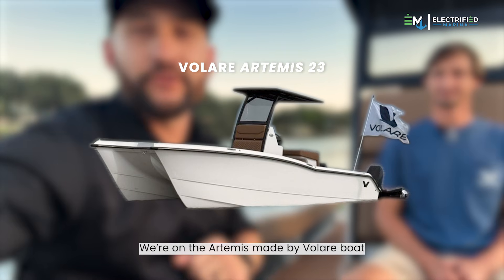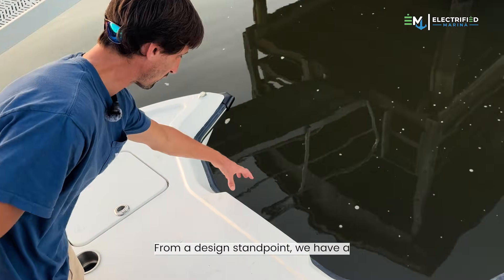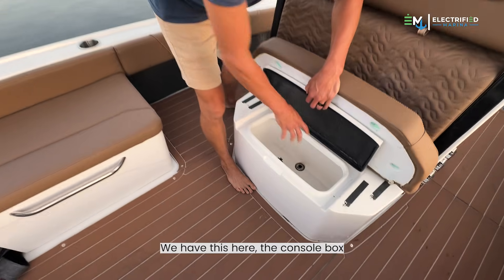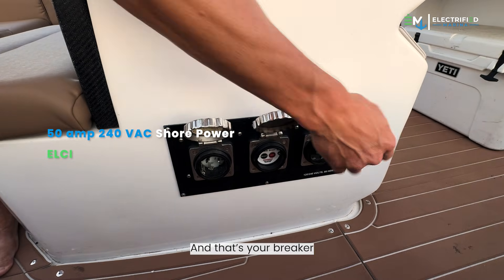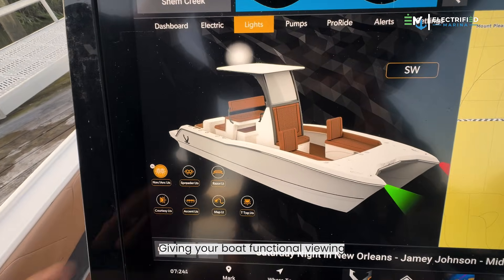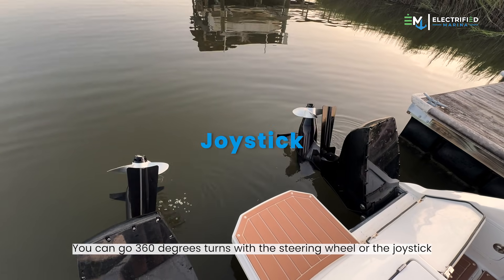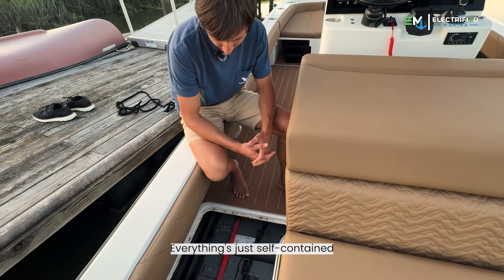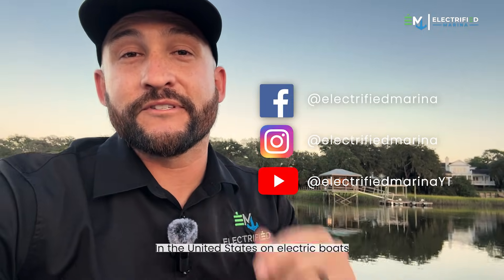FLYING ELECTRIC CATAMARAN | 2025 Walkthrough of Artemis23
Erick met up with Dustin Tupper from Volare Boats in South Carolina to check out the first working prototype of the Artemis23. This next-generation electric catamaran uses advanced hydro-assist technology to reduce drag, extend range, and deliver a smoother, more efficient ride than traditional electric boats.

The Artemis23 is shaping up to be one of the most exciting breakthroughs in the electric marine industry, combining cutting-edge efficiency tech with modern design, comfort, and real-world performance. Whether you’re researching electric boats, curious about hydrofoil and hydro-assist systems, or looking for the next big innovation in sustainable boating, this walkthrough is packed with details you won’t want to miss.